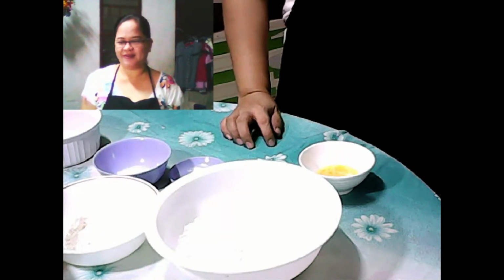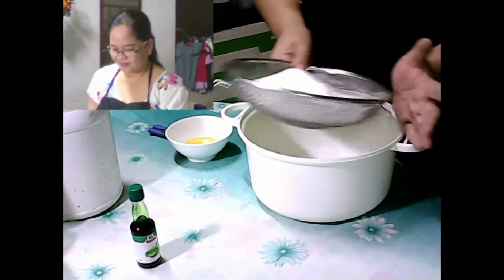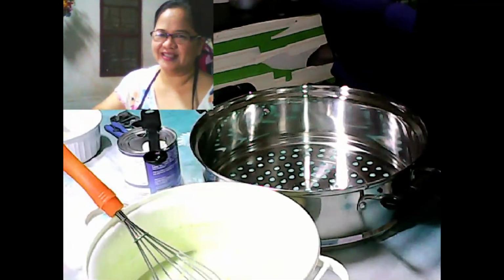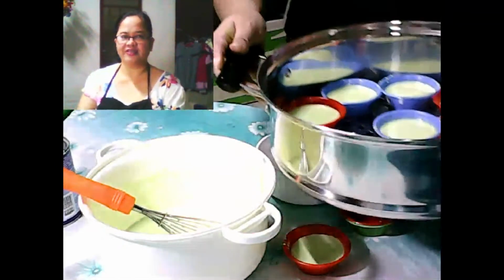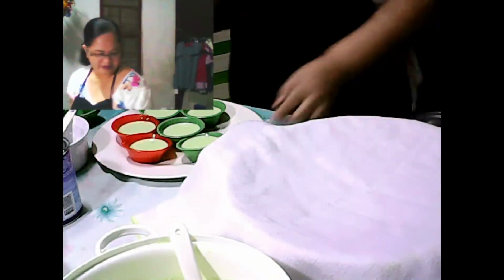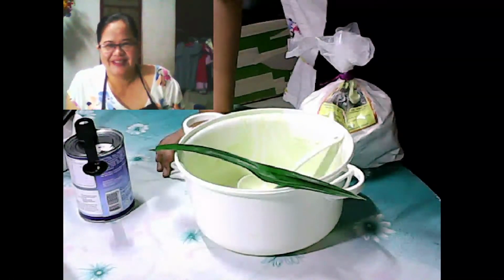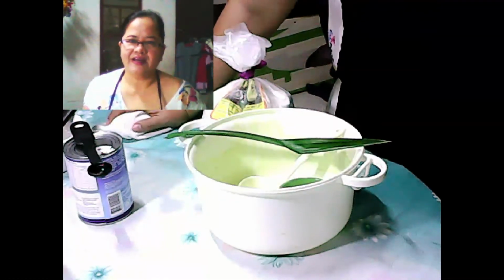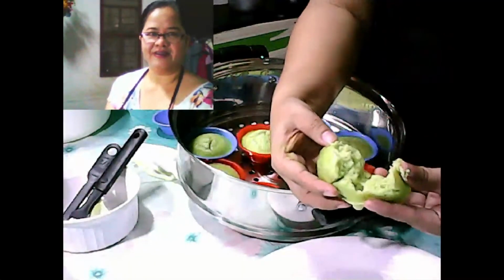Cooking Live Stream - Pandan Flavor Steamed Cake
Pandan Flavor Steamed Cake Ingredients:
1 cup rice flour
1/2 cup all purpose flour
2 1/2 tsp. baking powder
1/2 cup sugar
1/4 tsp salt
1 can 370 ml evaporated milk
2 Tablespoon melted margarine